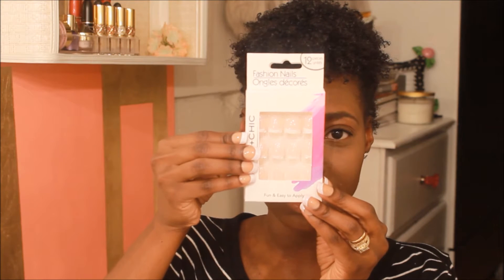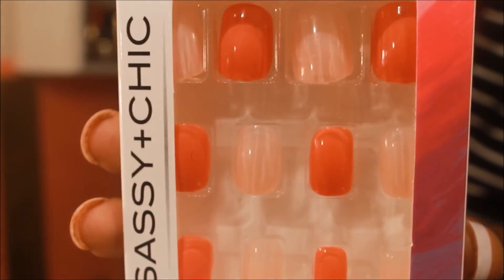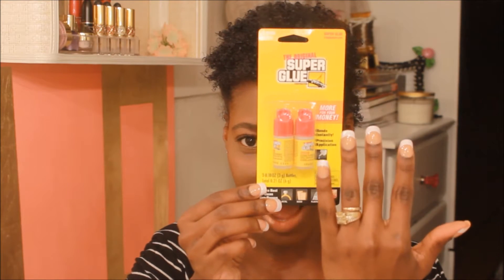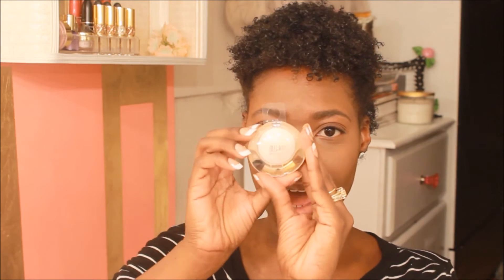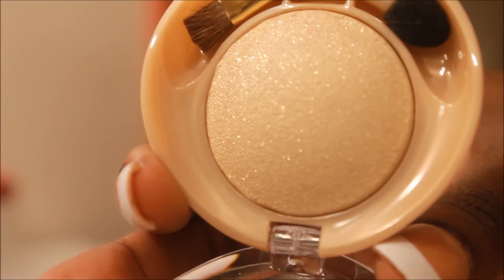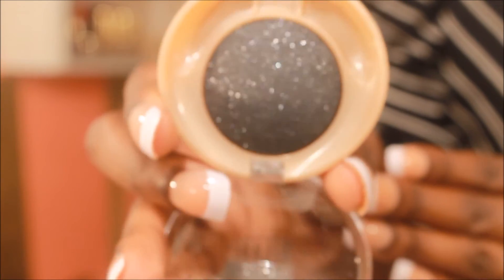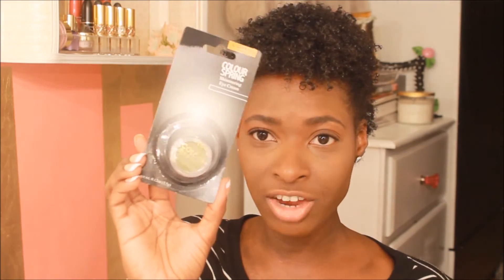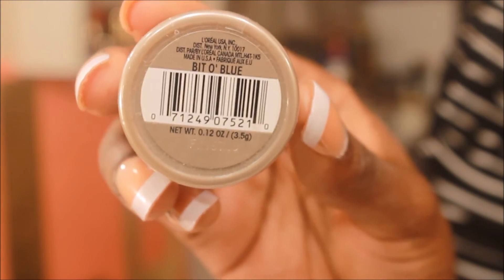Dollar Tree Beauty Haul | Teresa Lawson